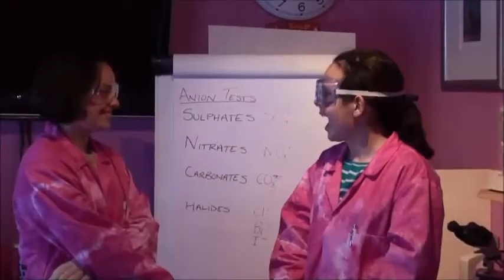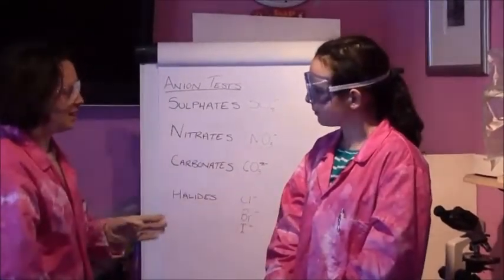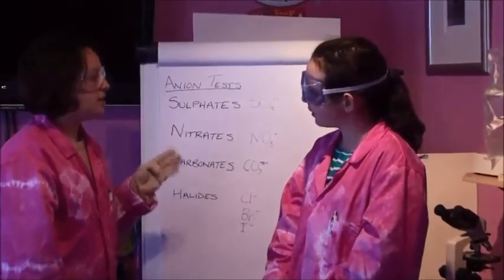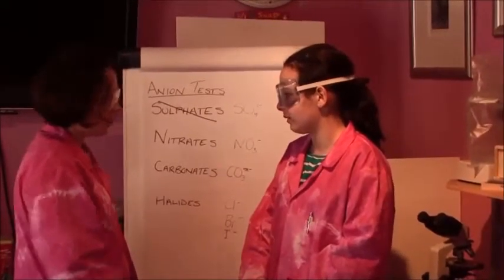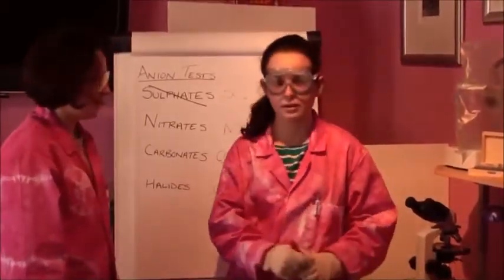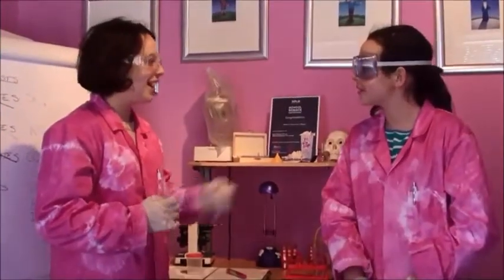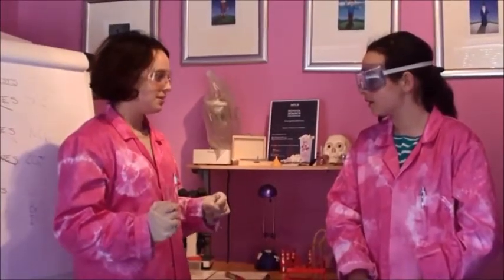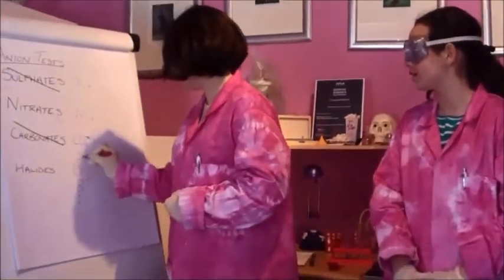CSI Surrey: Chemical Analysis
Science Rocks does Chemical Analysis - using a series of standard chemical tests to identify the mystery substance at a crime scene.